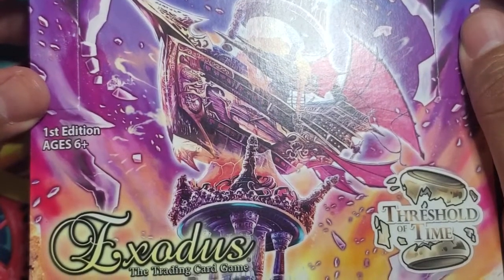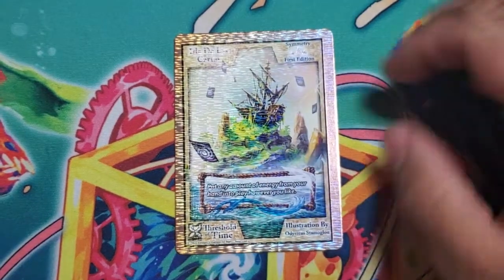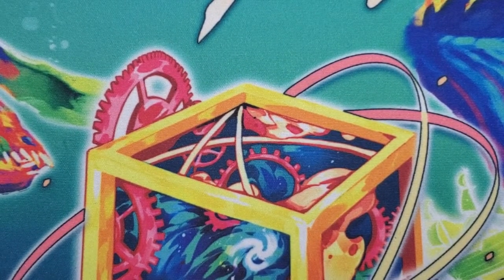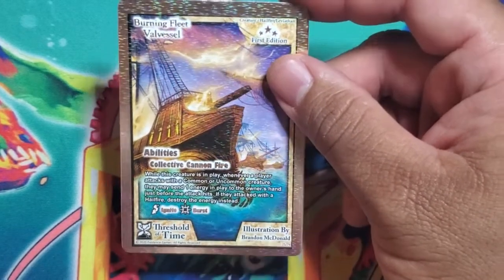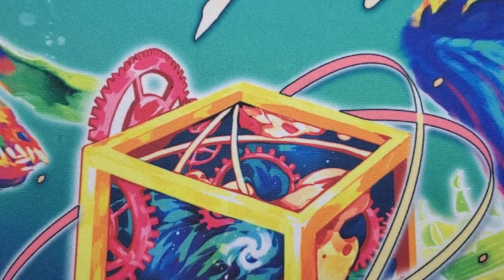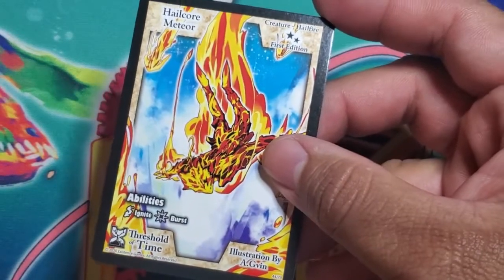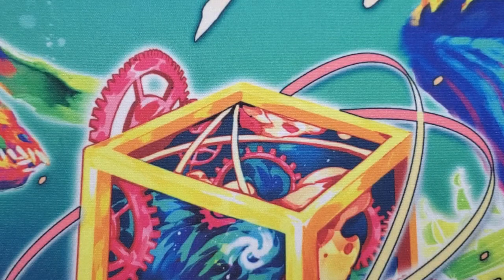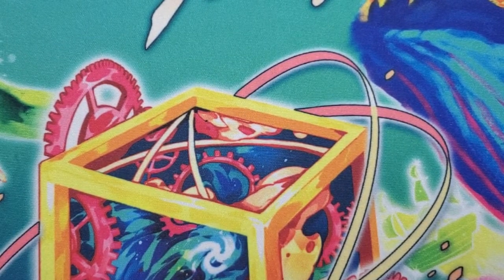Threshold of Time Complete set breakdown! - Exodus the trading card game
Let's look at the entire set of cards for this new and gamechanging set in Exodus the trading card game!

Secret Rare examination coming soon!